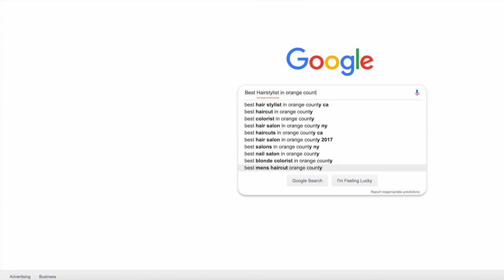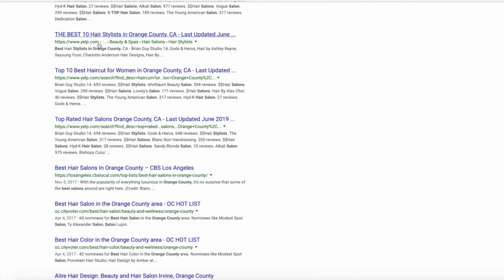How to get new clients in your chair FAST!!! 2019 How to build a clientele as a new hairstylist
NO BS! Fresh ideas for building a clientele fast that works in 2019.

***SOME RESOURCES MENTIONED IN THE VIDEO MAY HAVE EXPIRED.

FREE STUFF!

💜Register for my FREE CLASS! "4 Secrets to Perfect Foilayage"

ONLINE COURSES!

💚Enroll in my signature Foilayage course! ultrablendedcolor!